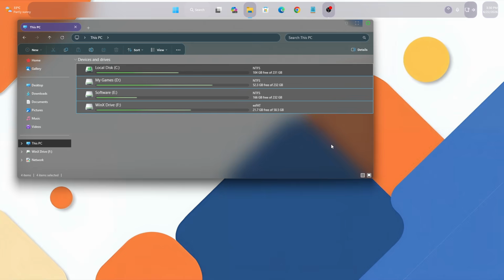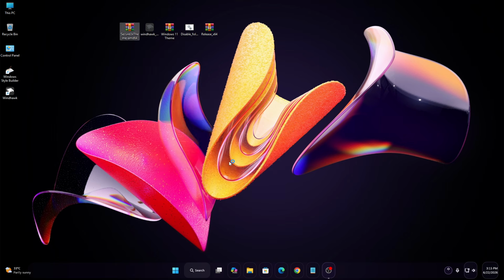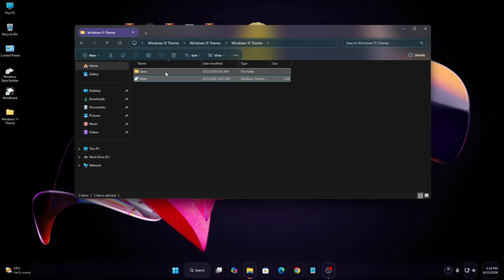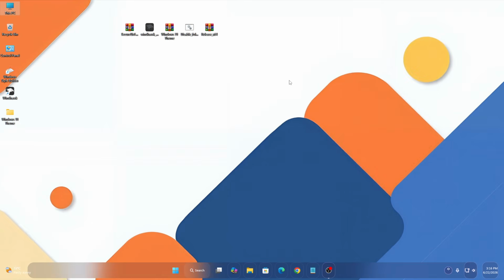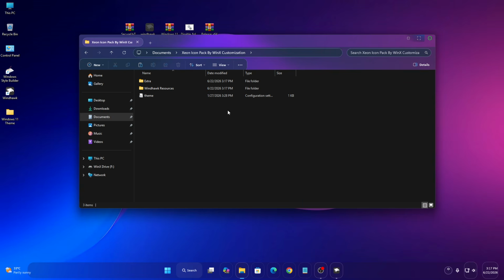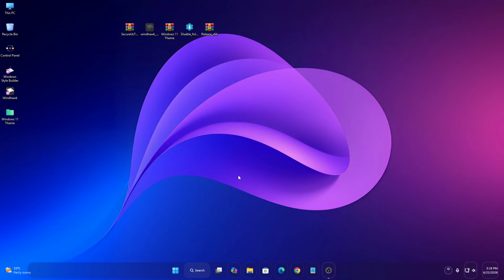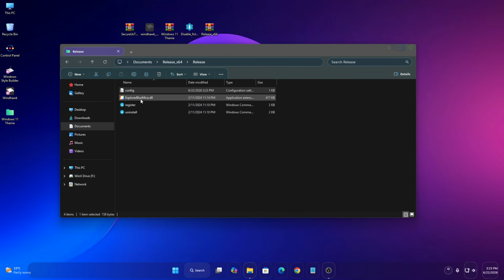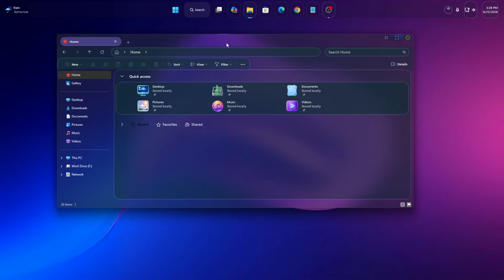Customize Windows 11 Like a Pro Using Windhawk | Start Menu, Taskbar, Explorer & More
Want to customize Windows 11 like a pro? In this video, I’ll show you how to use Windhawk to make Windows 11 more powerful, cleaner, and easier to use.

We’ll explore useful Windhawk mods for customizing the Start Menu, Taskbar, File Explorer, and other Windows 11 features. Whether you want a better-looking desktop, improved productivity, or more control over your system, Windhawk gives you simple and effective customization options.

In this video, you’ll learn:

How to customize Windows 11 using Windhawk
Best Windhawk mods for Windows 11
How to improve the Start Menu
How to customize the Windows 11 Taskbar
How to enhance File Explorer
Simple tweaks to make Windows 11 look and feel better

Windhawk is a great tool for users who want more control over Windows 11 without complicated steps.

🕒 TIMESTAMPS 🕒
0:00 - MacOS27 Theme Preview
00:55 - Create a Restore Poin
01:23 - SecureUxTheme Install
01:50 - Custom Theme Apply
03:13 - Wallpaper Setup
03:32 - Windhawk To Resource Redirect
04:53 - Explorer Bluer
05:40- Windhawk more Mods Setup
05:58 - System Memory (RAM used)
06:11 - Outro